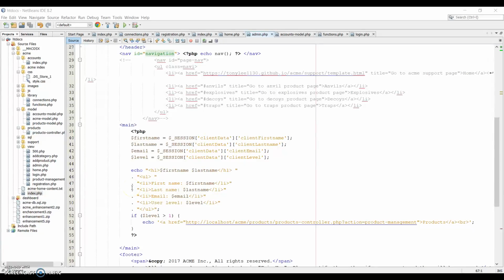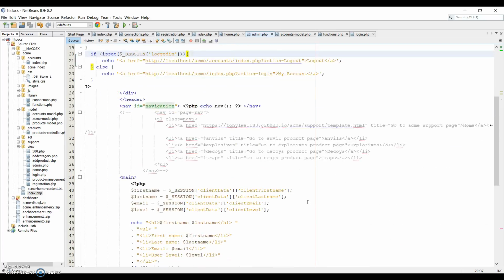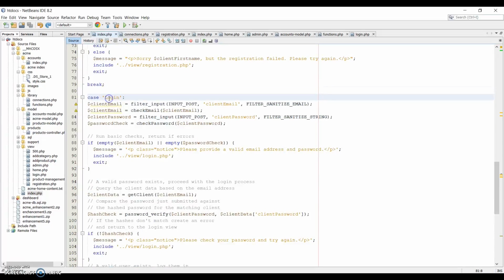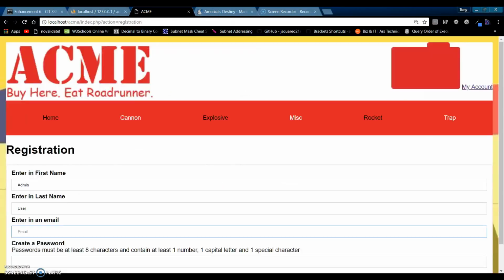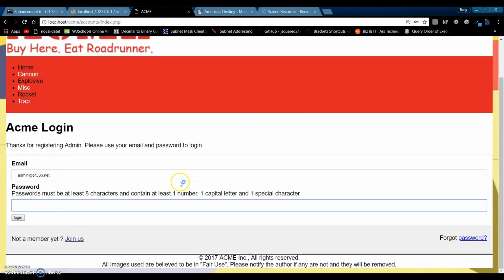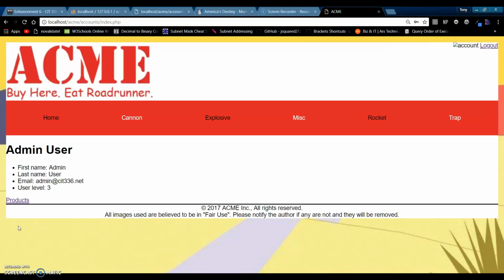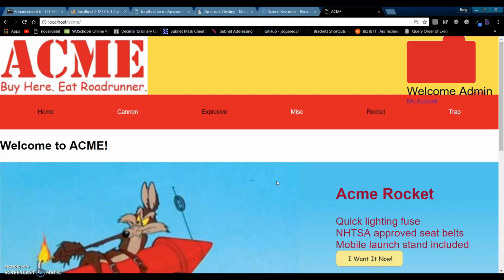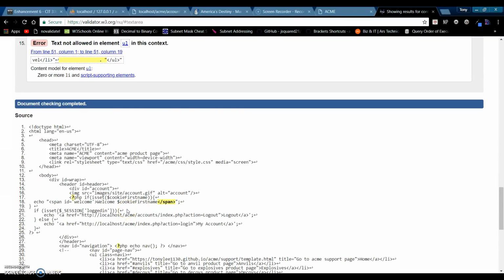CIT336 Enhancement 6